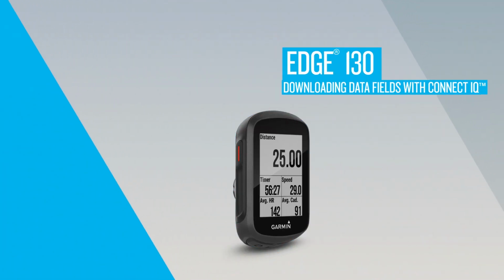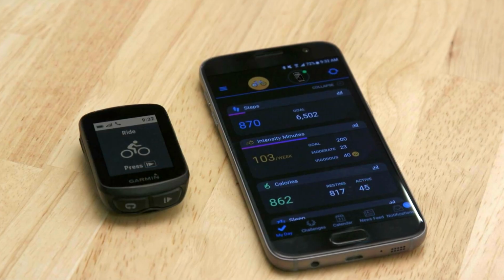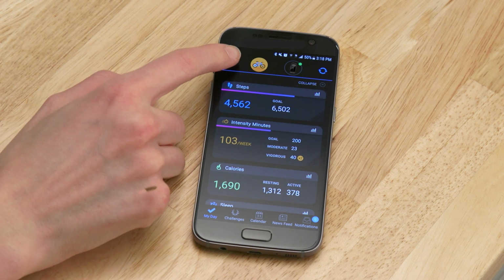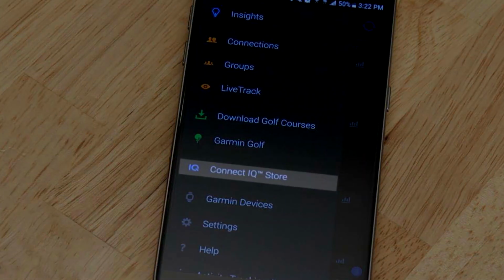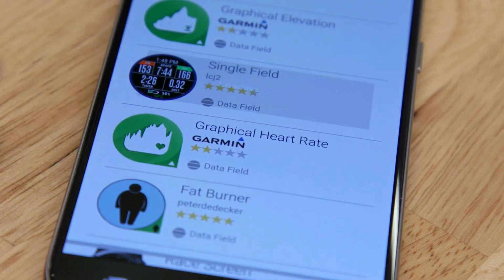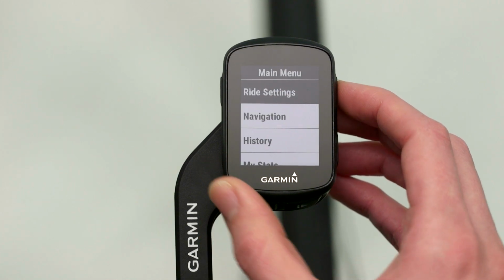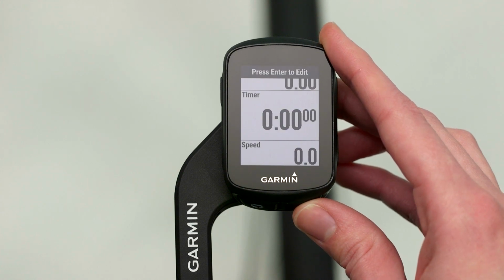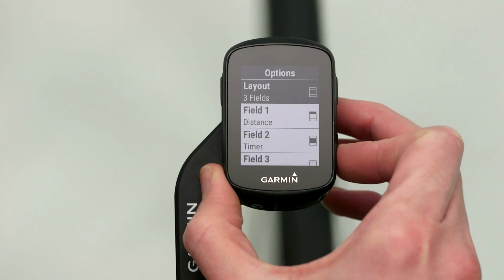Tutorial - Edge 130: Downloading Data Fields with Connect IQ